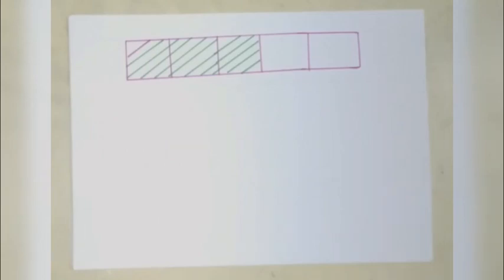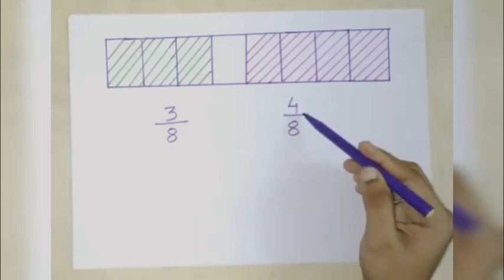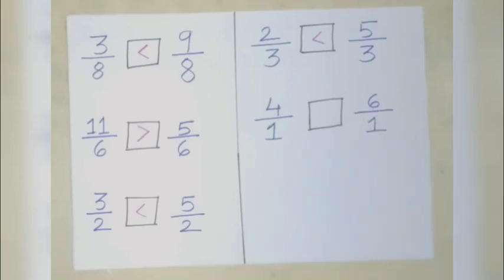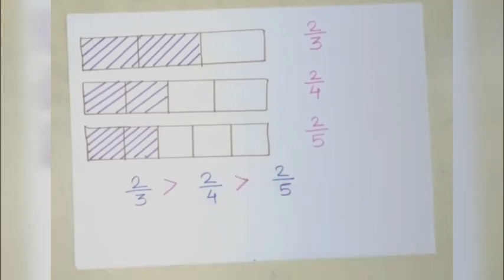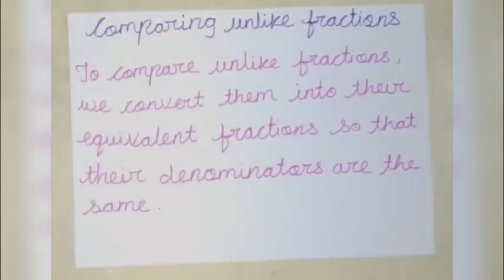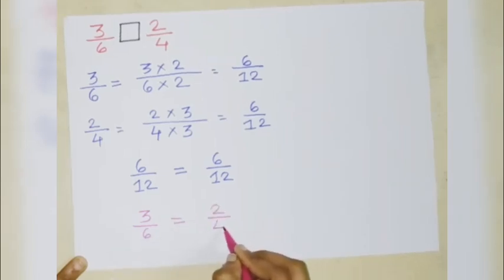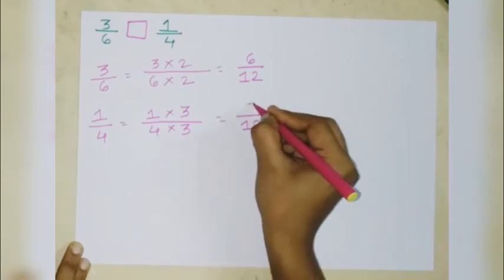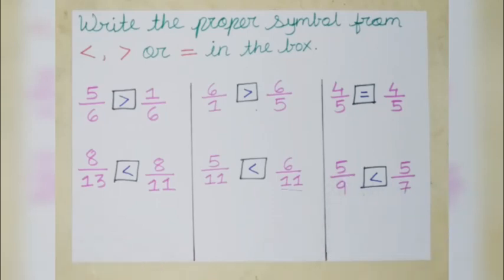Std V (Class 5) / Maharashtra Board / Maths / Fractions – Part 2